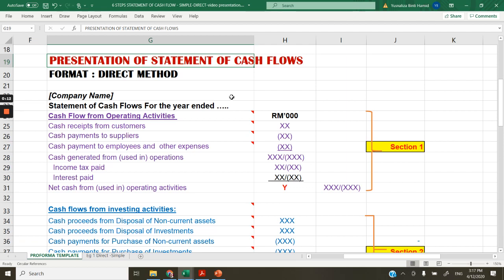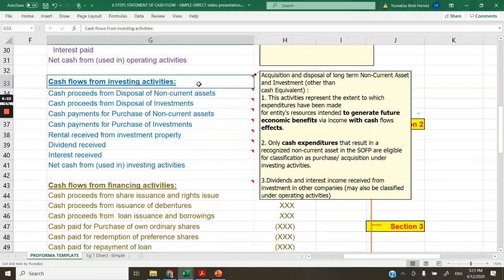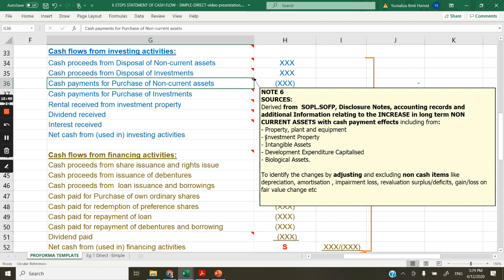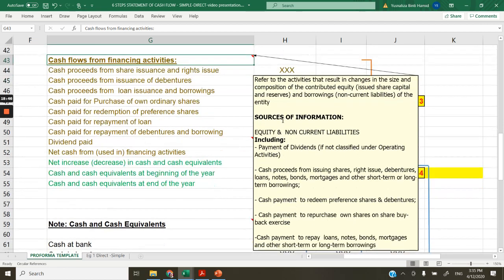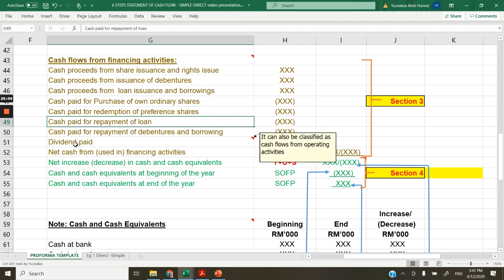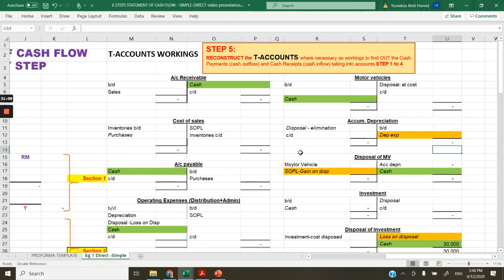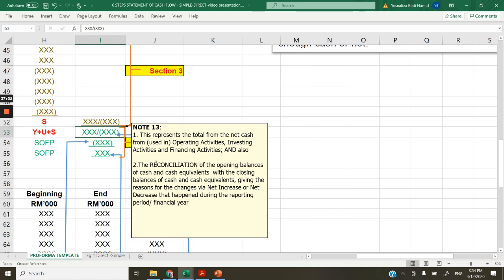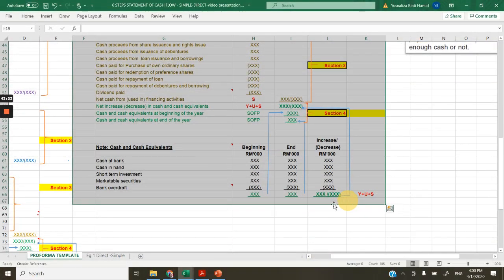LECTURE 2/3| STATEMENT OF CASH FLOWS :DIRECT METHOD PRESENTATION -STEP BY STEP | PRO FORMA TEMPLATE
This is my second lecture  - LECTURE 2  (not  the third as mentioned in the video) explaining the PRESENTATION  of statement of cash flows as prescribed by the standards, namely the MFRS 107 / IAS 7 Statement of Cash Flows .

The focus of this VIDEO LECTURE is to provide a systematic and  step by step detailed explanation of the LINE ITEM presented under the DIRECT METHOD by using a Cash Flow Pro forma Excel Template that is divided into 4 Sections as follows::
Section 1: Cash Flow From Operating Activities;
Section 2: Cash Flow From Investing Activities;
Section 3: Cash Flow From Financing Activities; and
Section 4: Cash and Cash equivalents.

to my first lecture (LECTURE 1/3) on the Introduction and Diagrammatic overview of the Statement of Cash Flow - the king of the financial statement of a going concern business entity.

If you benefit from this video, please SHARE  the link with others that you think may find this helpful too.
More videos may be posted from time to time.
Do write in the COMMENTS section if you would like me to make a video on any other suggested topic.